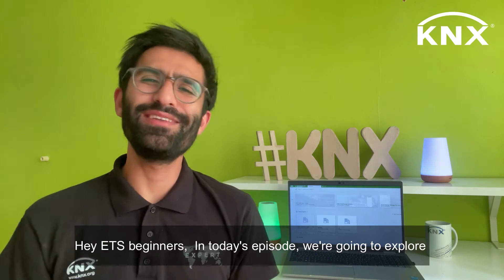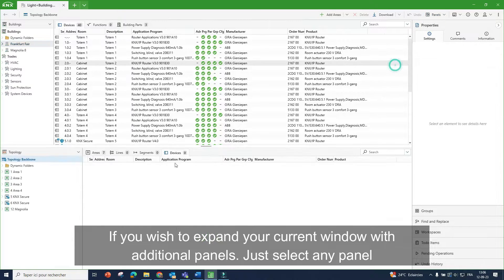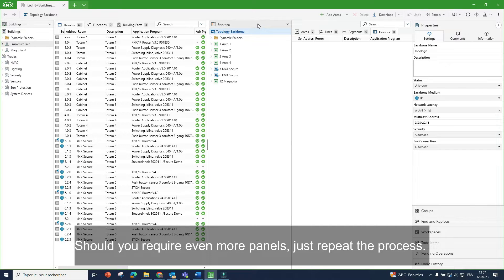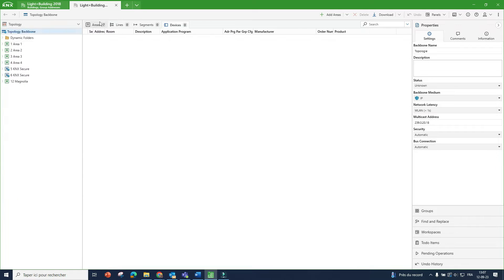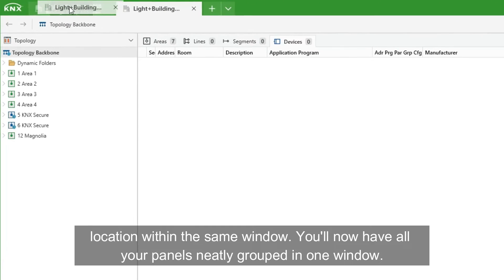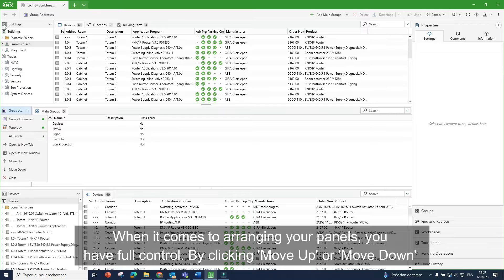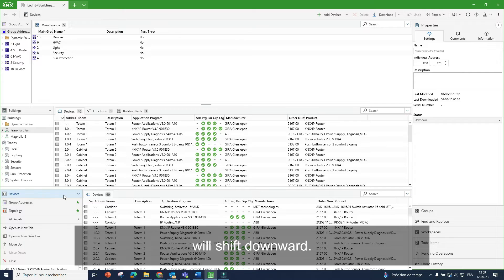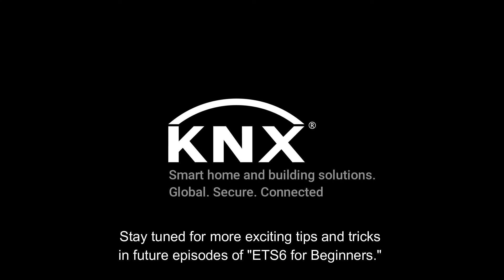ETS for beginners Episode 7 - How to Handle Different Windows in ETS6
Welcome back to another exciting episode of ETS6 for Beginners! In today's episode, we're going to dive into the world of handling different windows within ETS6.